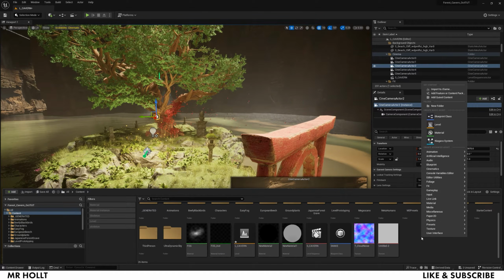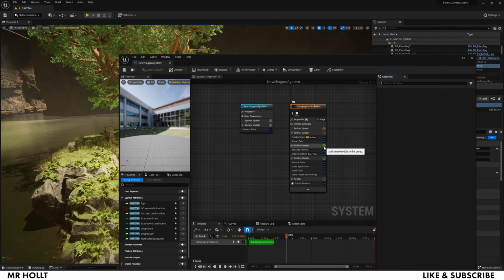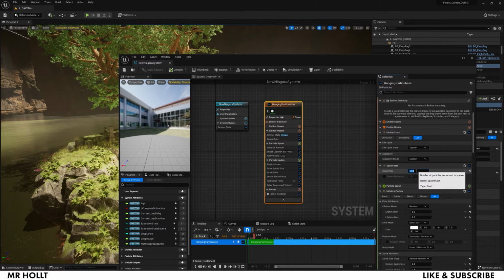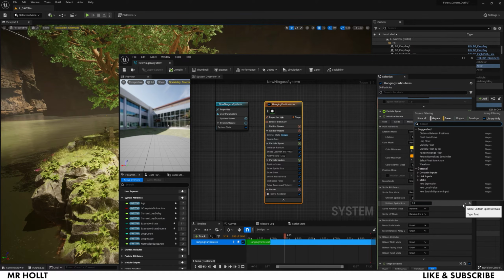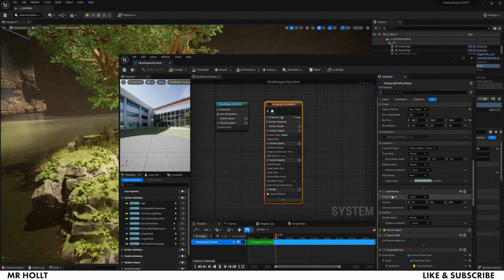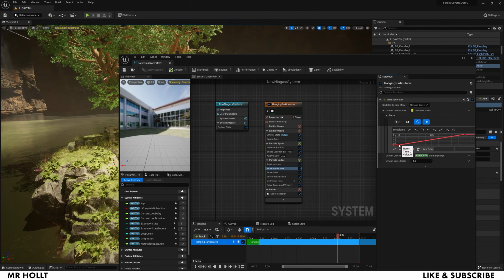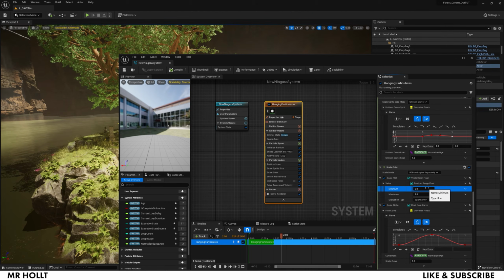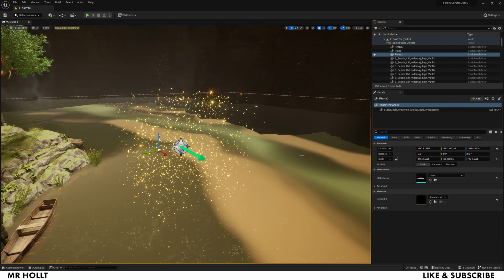Make Fireflies in UNREAL ENGINE - Niagara Tutorial UE5.3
Hey Everyone, quick and easy tutorial here. Hope you guys like it.
Main tutorial for the world in this video will be out soon.